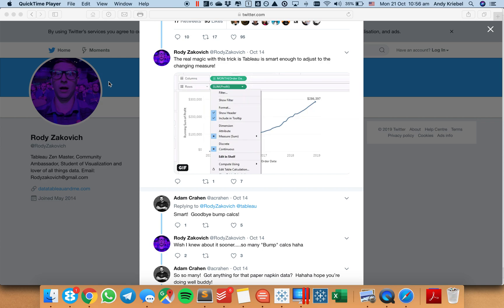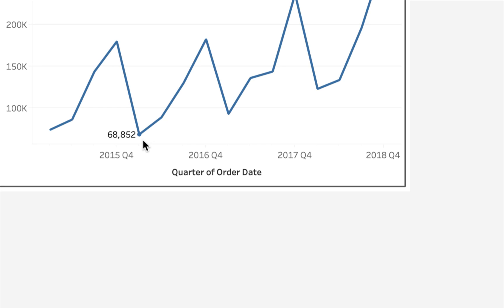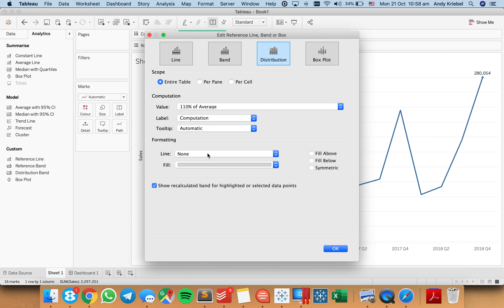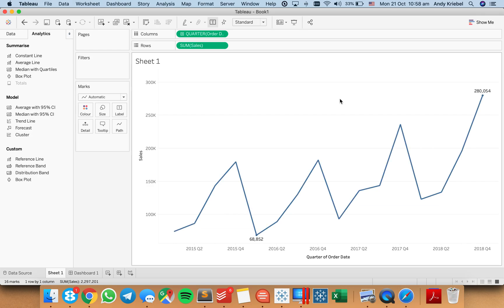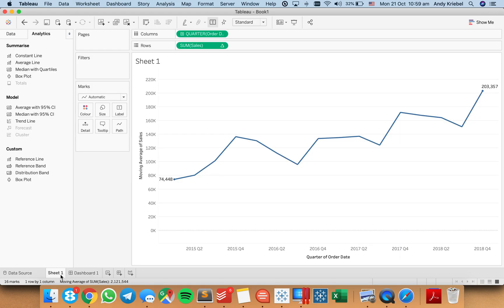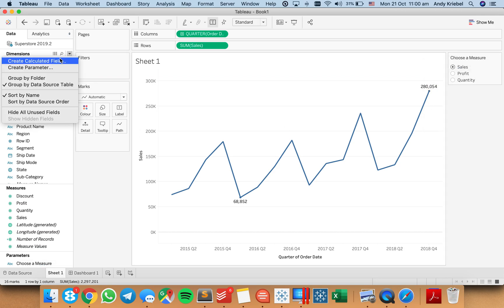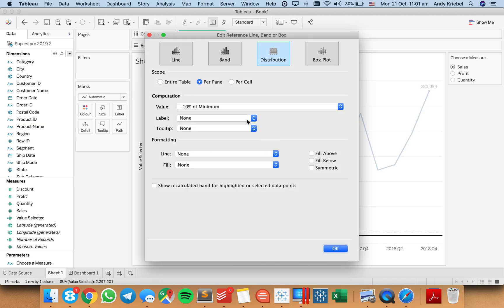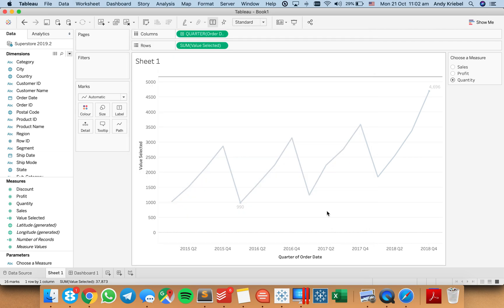Using Distribution Lines to Provide Spacing for Labels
Credit for this tip goes to Rody Zakovich (@RodyZakovich). In the past, I've always created complicated table calcs to give labels room above the max and below the min of a line chart.

With distribution lines, you no longer need to do that. Simply set a percentage offset and you're good to go! So simple!